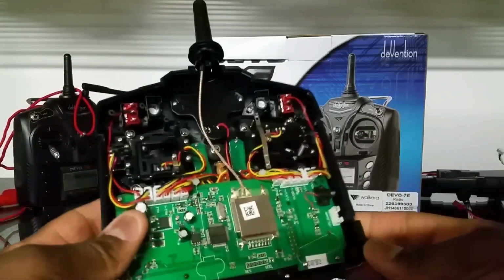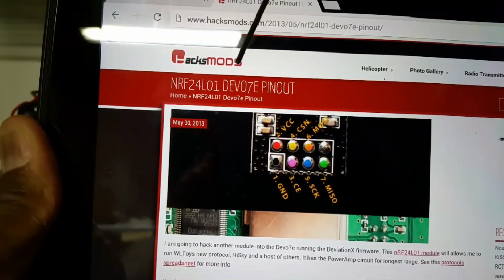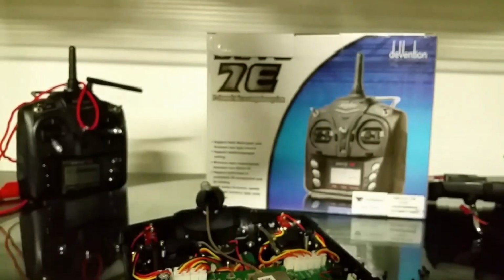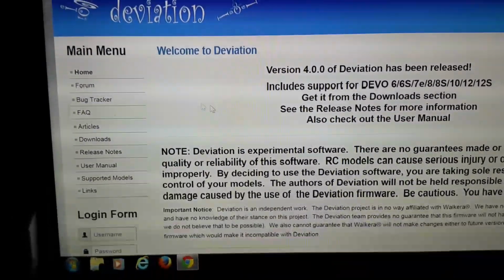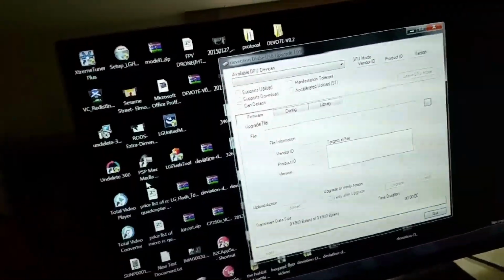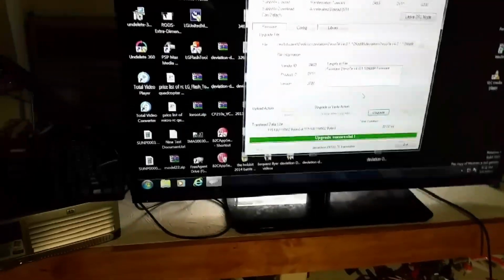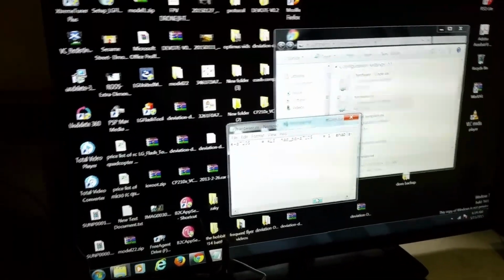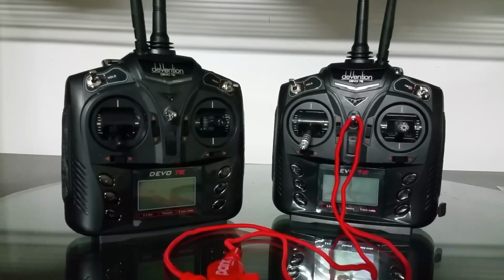Devo 7e Deviation Firmware & NRF24L01 installation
A walk through of modding and flashing the Devo 7e transmitters with NRF24L01 and Deviation Firmware.

Pin out of Devo 7e & module on Hacksmods. Com
NRF24L01 module